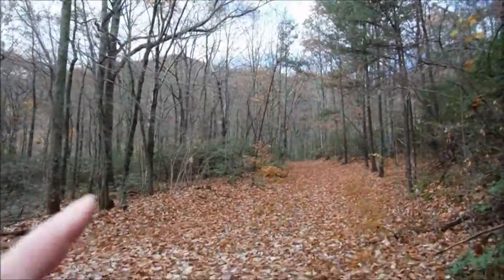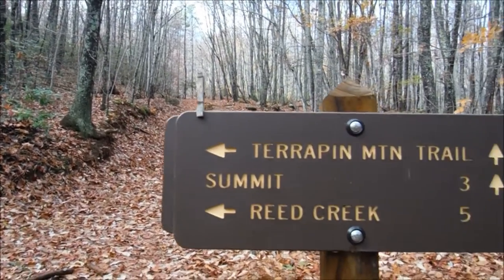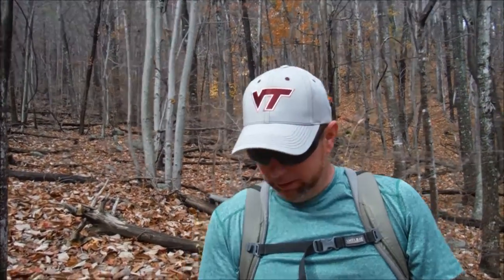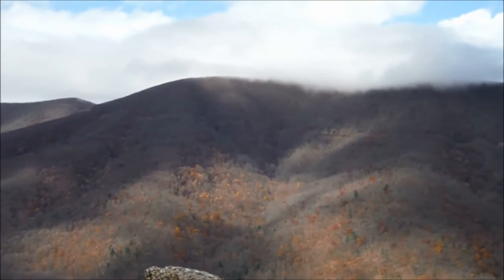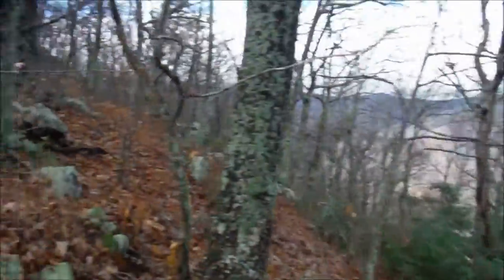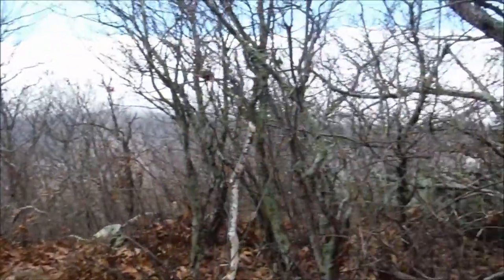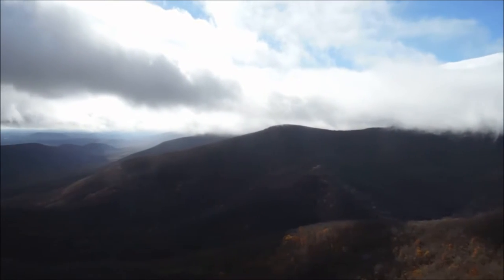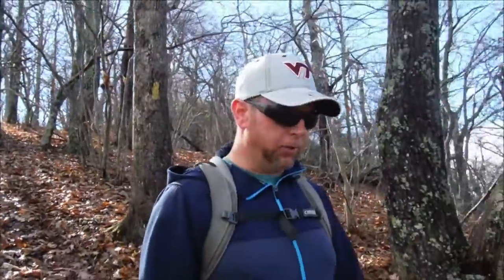Hiking Terrapin Mountain Trail near Lynchburg, Virginia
Come along as I hike the Terrapin Mountain Trail once again.  This challenging, yet rewarding, trail is located in the Jefferson National Forest in the Blue Ridge Mountains of Bedford County, Virginia.  Terrapin Mountain is just east of the Blue Ridge Parkway, and several of the Parkway's overlooks offer nice views of the mountain.

On this hike, we start out at the trailhead located near Big Island, Virginia.  The hike starts at just below 1000 feet above sea level, and over the next 3.5 miles miles climbs to the summit (3,506 ft.).  The climb is steep, and in many areas the trail goes straight up the mountain without switchbacks.  There are a few nice overlooks along the way to the summit.  This is a relatively unknown and lightly used trail, but is becoming a favorite of mine...I suspect future visits back to this mountain.